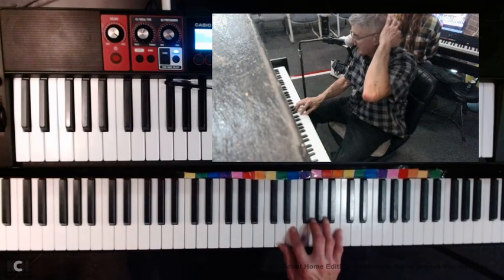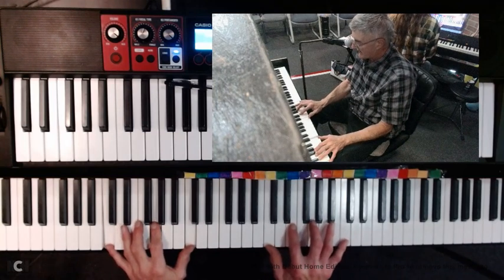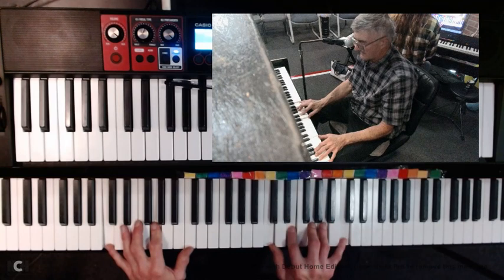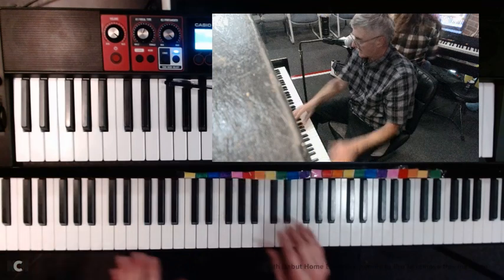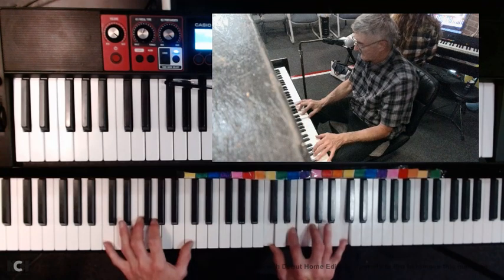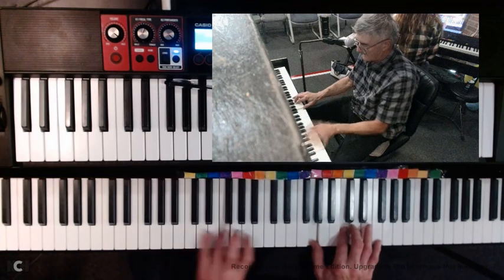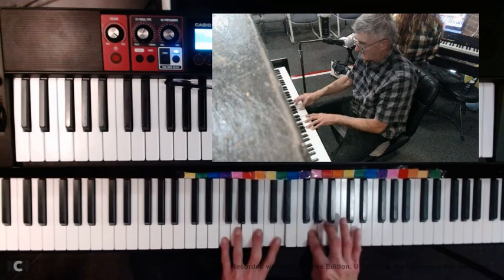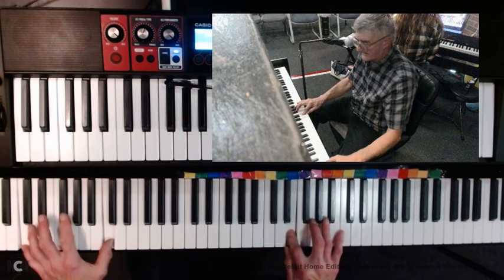Silver Bells Piano by Rainbow Colors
Learn to play Silver Bells on the Piano, just in time for Christmas.